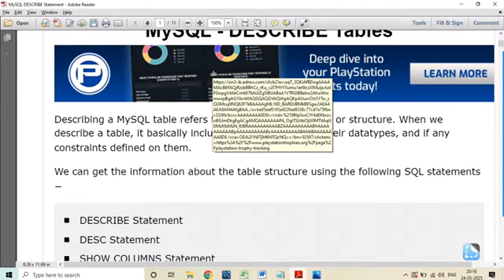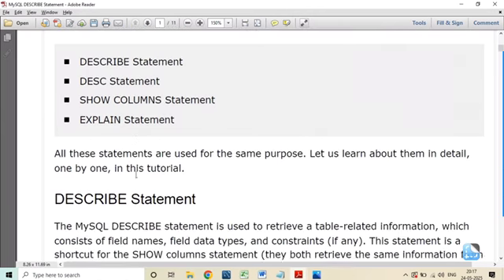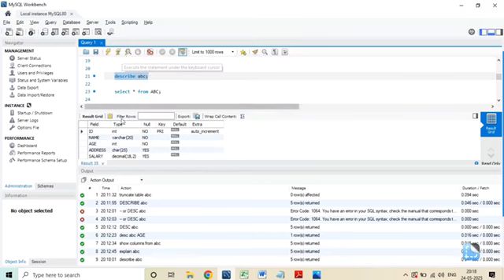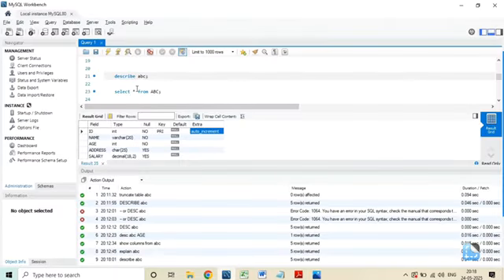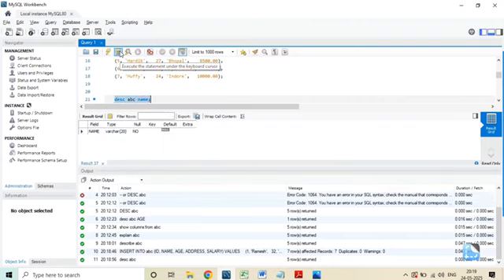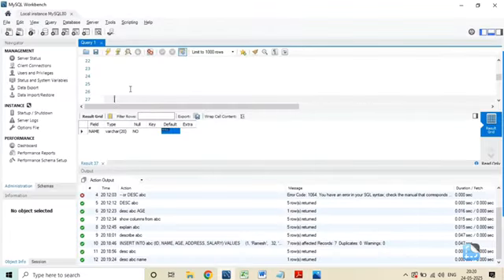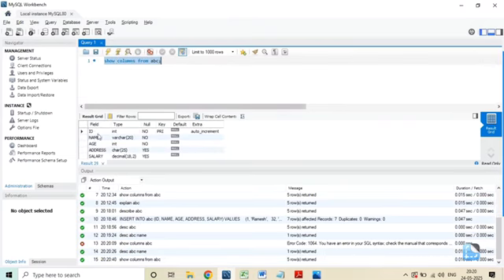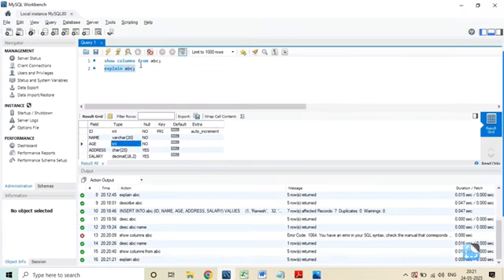MySQL DESCRIBE TABLE Tutorial: How to View Table Structure in MySQL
In this tutorial, we’ll cover the DESCRIBE statement in MySQL, a powerful command for viewing the structure of your tables. This command helps you quickly see column names, data types, default values, and other important information about your tables, which is essential for working efficiently with databases.

In this video, you’ll learn:

How to use the DESCRIBE statement to view table structure

What each output column means (Field, Type, Null, Key, Default, Extra)

How to analyze and troubleshoot table structure issues

Best practices for using DESCRIBE when working with MySQL databases

Whether you’re a beginner or an experienced developer, understanding how to describe your tables will make managing your MySQL databases much easier.